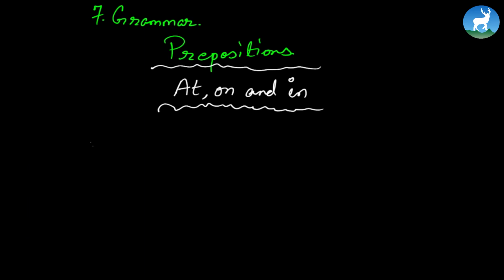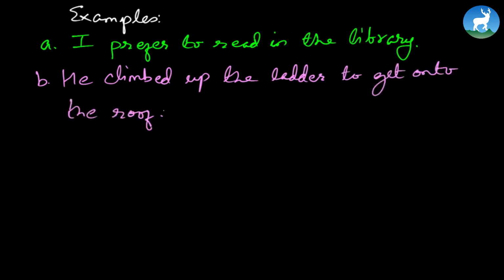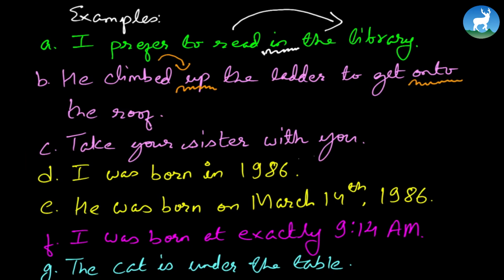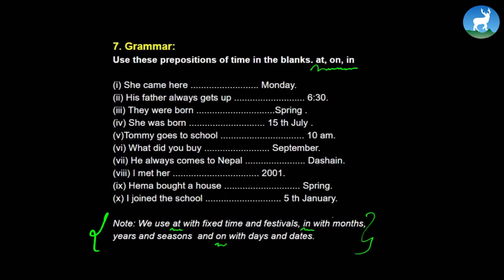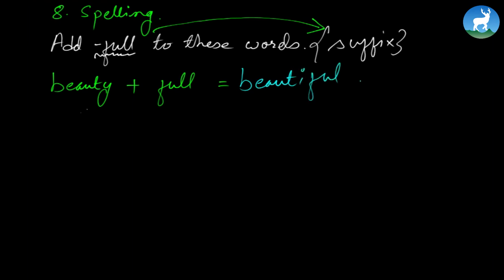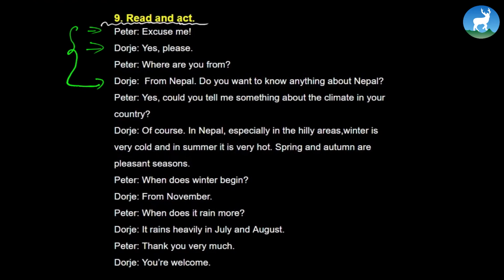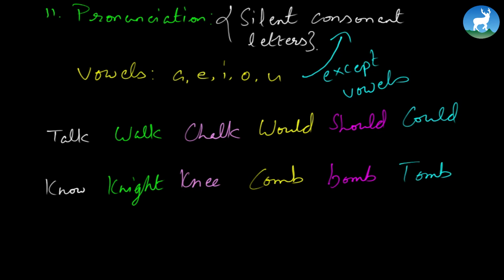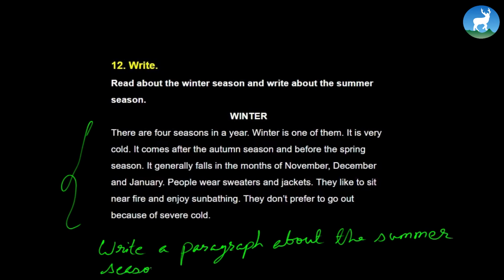Pukar Dhital - Talking About Months And Seasons - Preposition And Writing - Grade 5